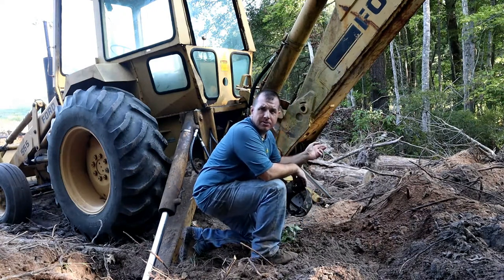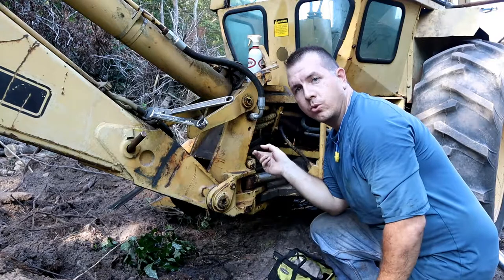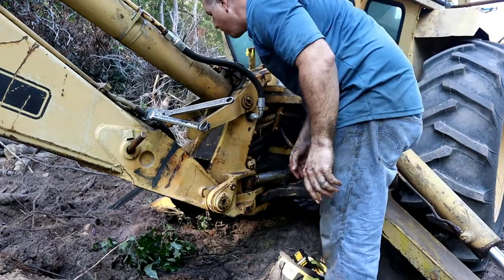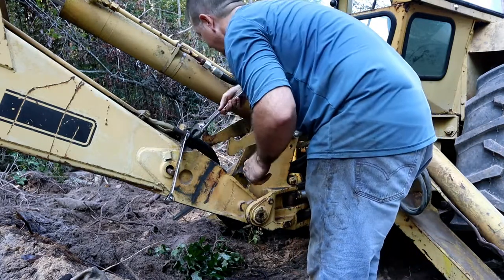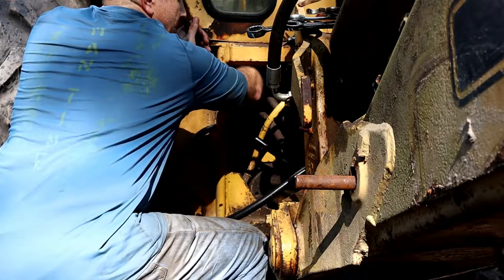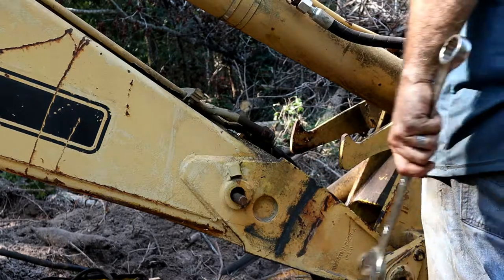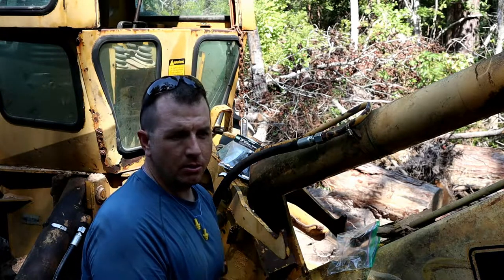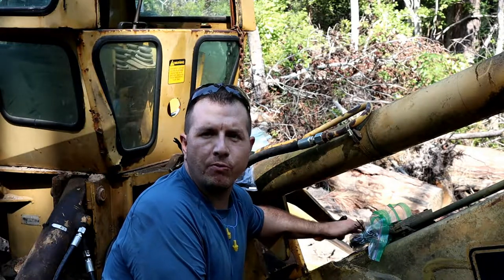Replacing A Backhoe Hydraulic Line Hose In The Field For A Ford 555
Here we explore the ups and downs of changing a hydraulic line in the field.  I have had to do this a few times and it doesn't get any easier.